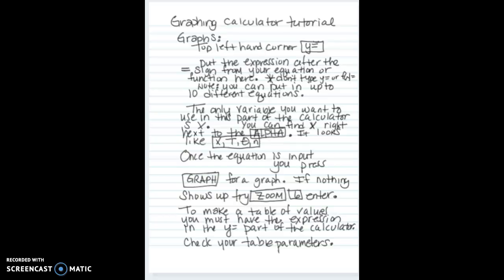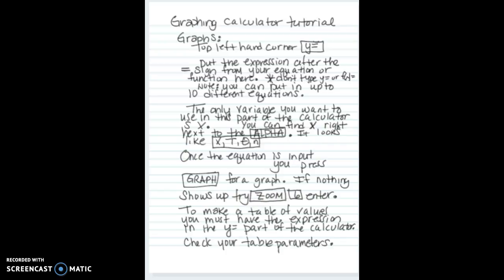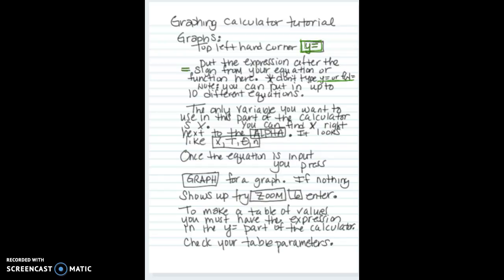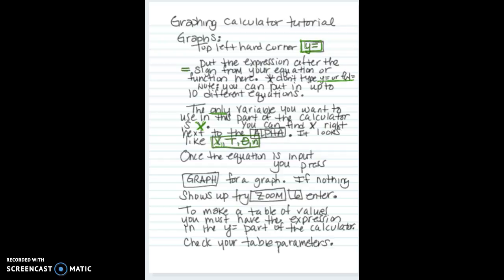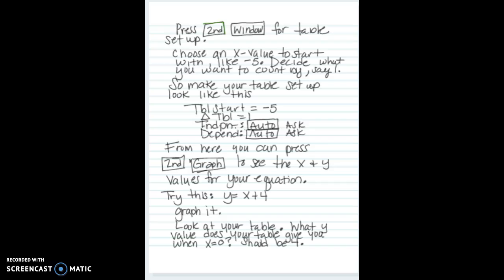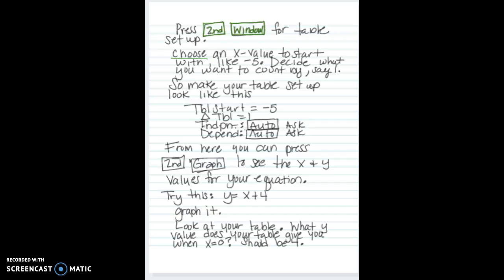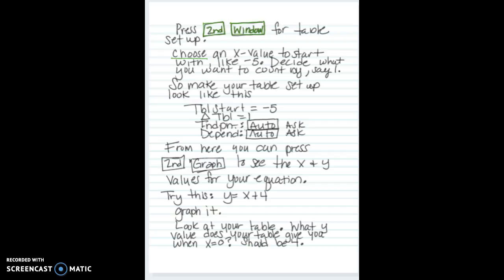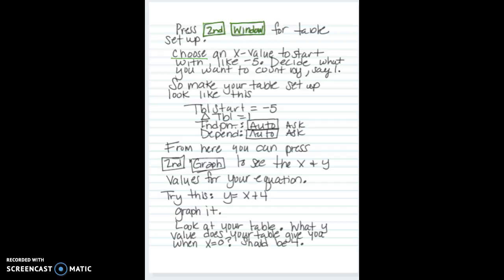TI-84 Graphing & Table Tutorial